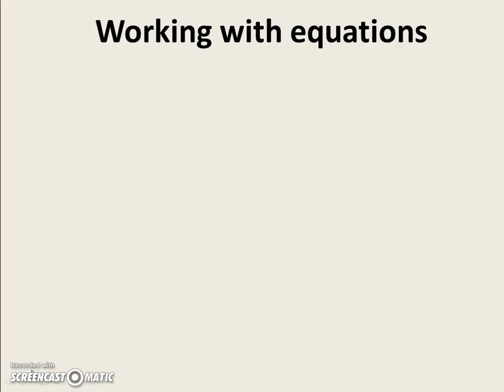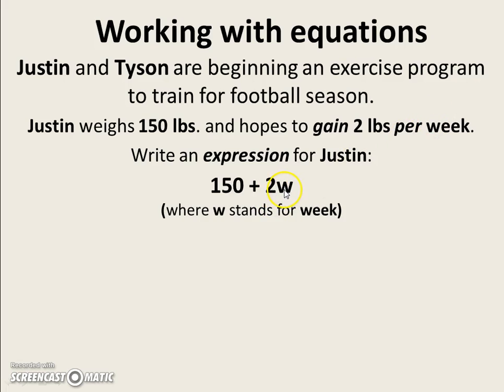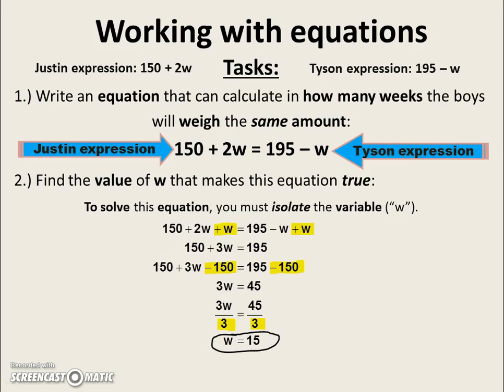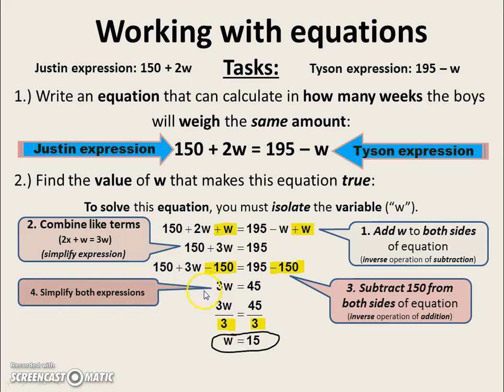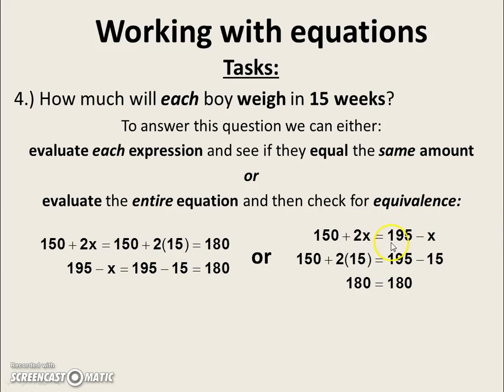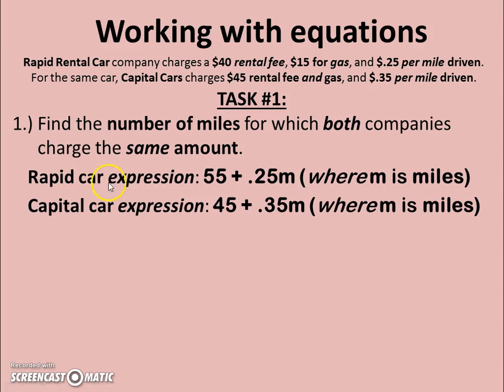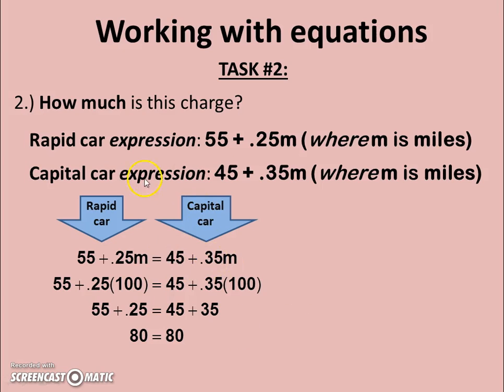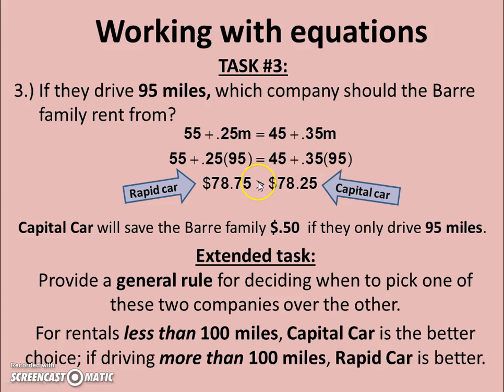writing and using equations in real life situations part 1